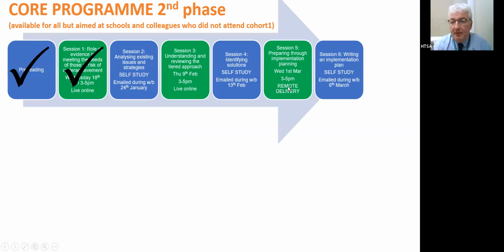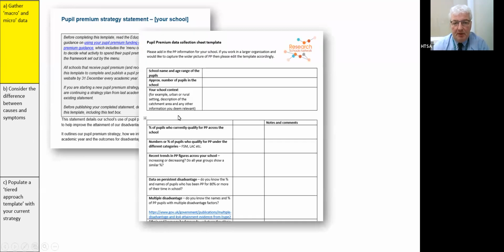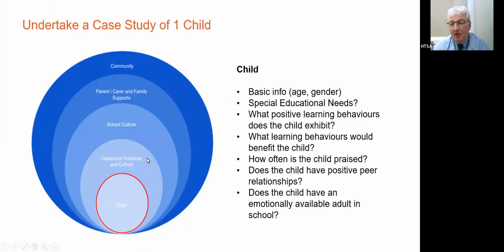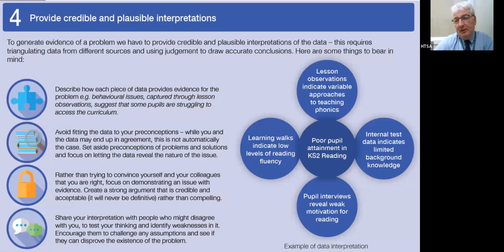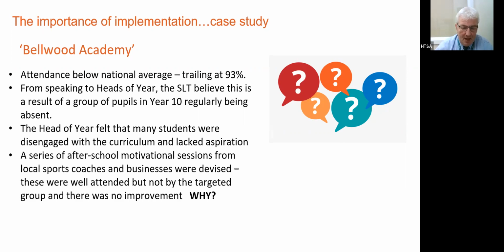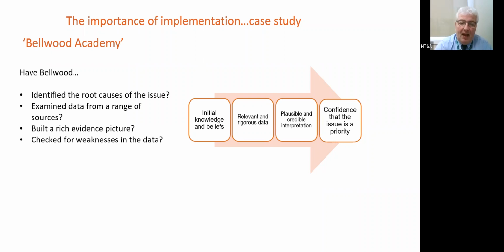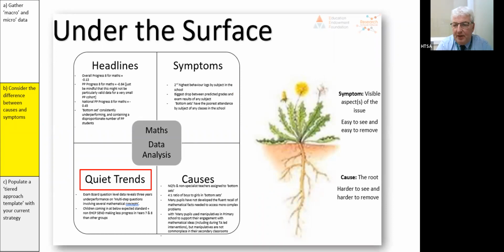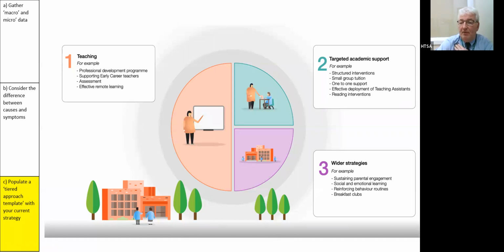Rotherham Making the difference for disadvantaged students cohort 2 session 2